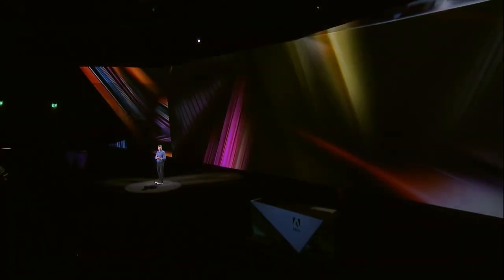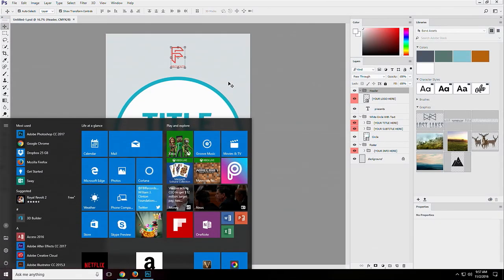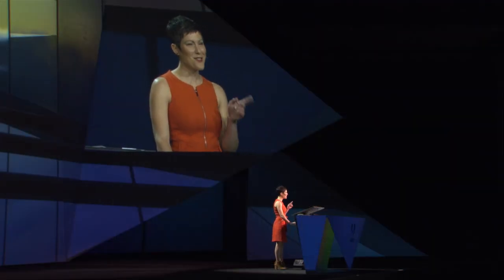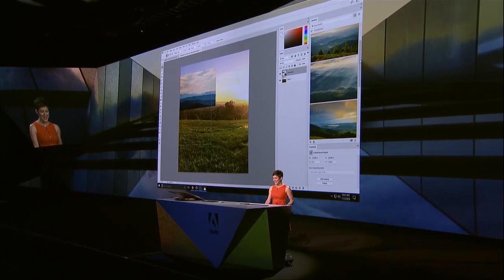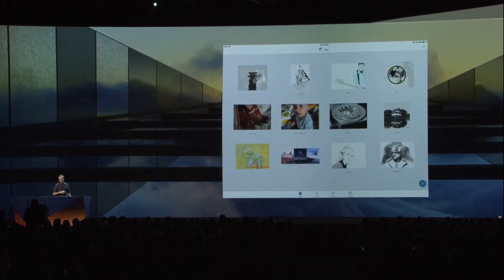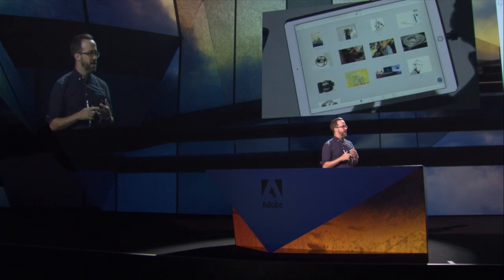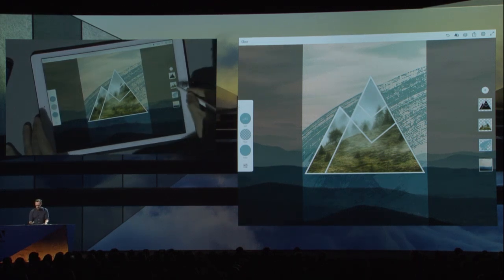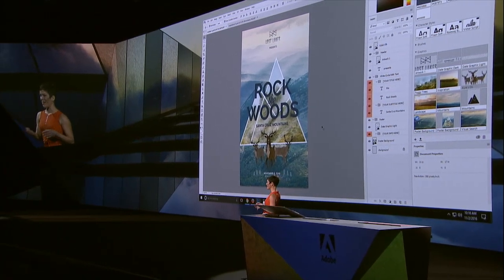Adobe MAX 2016. Day 1 Keynote (Chapter 2) | Adobe Creative Cloud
Eric Snowden and Brooke Francesi demonstrate how Creative Cloud combined with Adobe Stock make bringing your creative vision to life that much simpler. Featured demos: Photoshop templates, collaborative Creative Cloud libraries, visual canvas search, Adobe Photoshop Mix, Adobe Sketch, Kyle Webster's Photoshop brush pack.